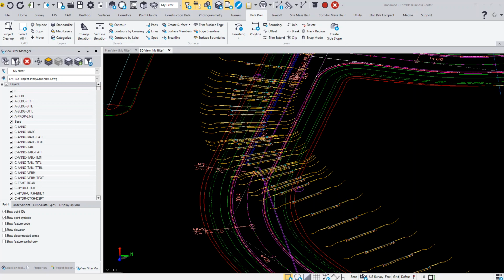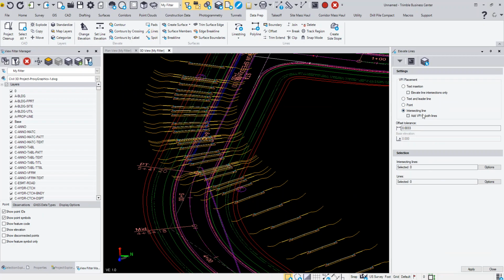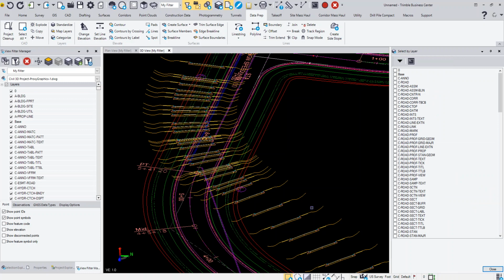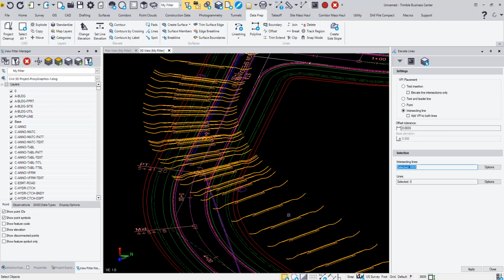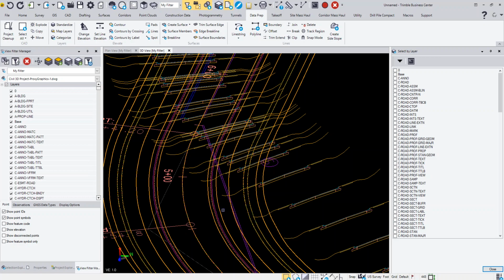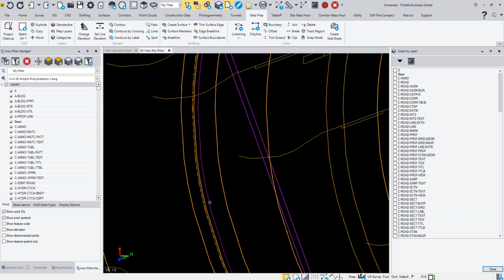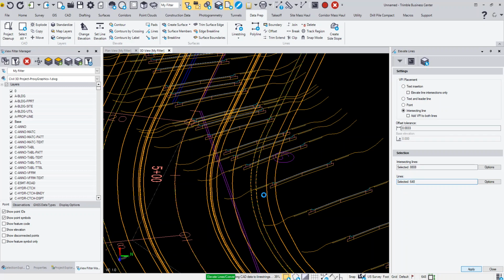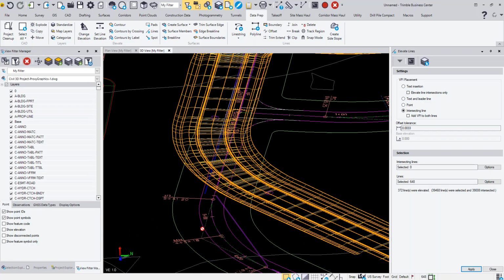Elevate Objects - Trimble Business Center (TBC)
The process of elevating feature lines in a drawing imported into Business Center can be simplified by using code sets. These code sets ensure that links appear on individual layers, facilitating the elevation of line work. If code sets are unavailable, an alternative is to use a Land XML file and adjust elevations via the surface. The method involves using the intersecting line command, selecting layers that represent top links, and intersecting them with other layers such as daylight cuts, ditches, sidewalks, crowns of roads, edges of travel ways, gutters, and back of curbs. By applying this command, the line work is elevated where it intersects with cross-section lines or top links. This approach highlights the advantage of setting code sets in Civil 3D, making it easier to manipulate data in Business Center for purposes like creating surfaces, stakeouts, or estimating. The process is efficient, as demonstrated by the elevation of nearly 8,000 top links, and shows the utility of the elevate lines command when links are properly set.